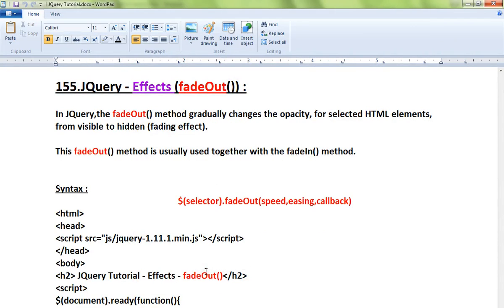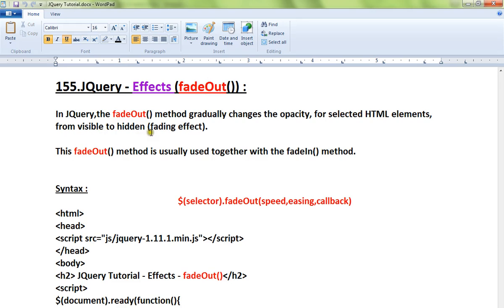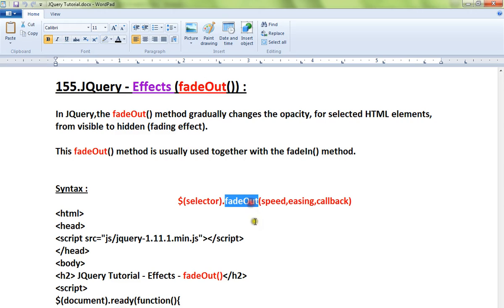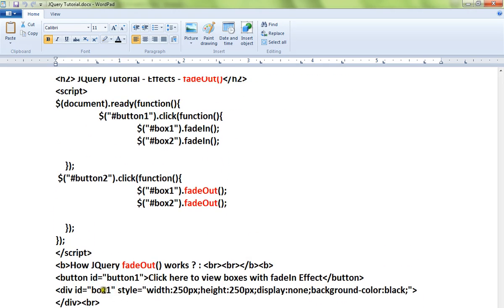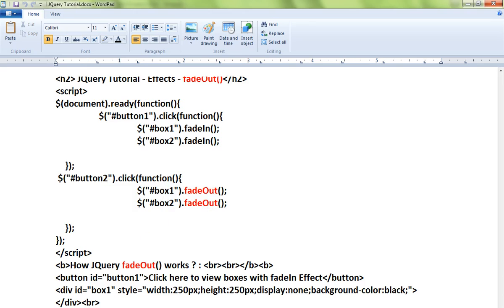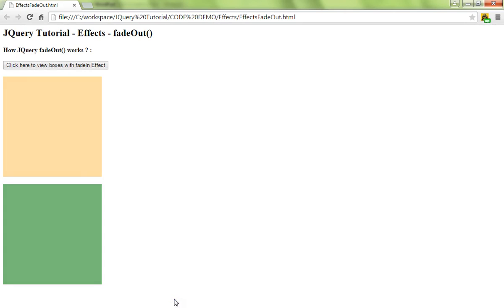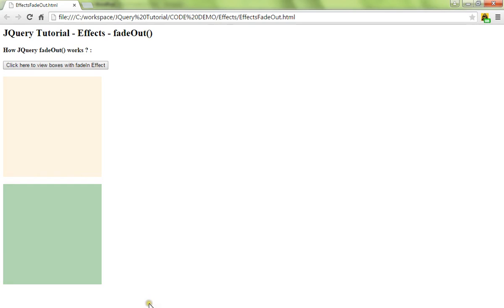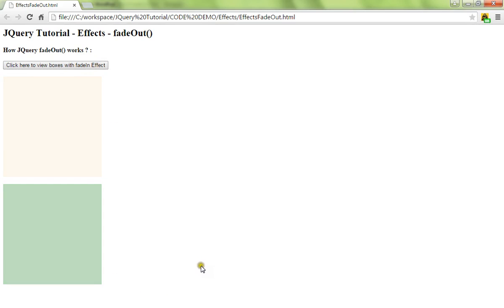JQUERY EFFECTS FADEOUT METHOD DEMO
to get notifications. FADEOUT METHOD JQUERY EFFECTS DEMO

FADEOUT METHOD   JQUERY EFFECTS DEMO